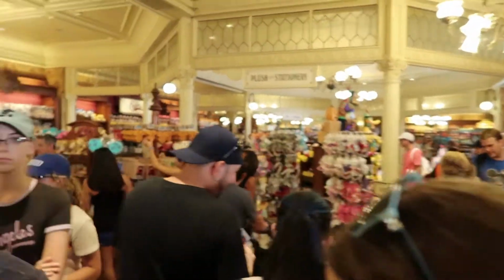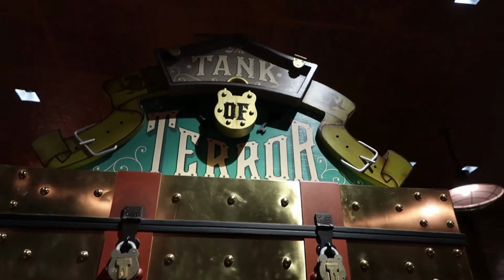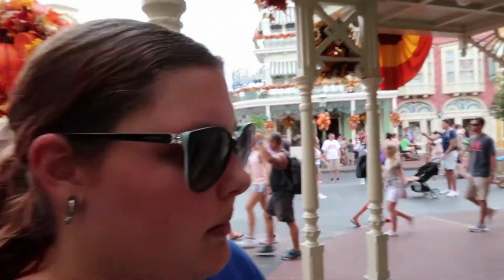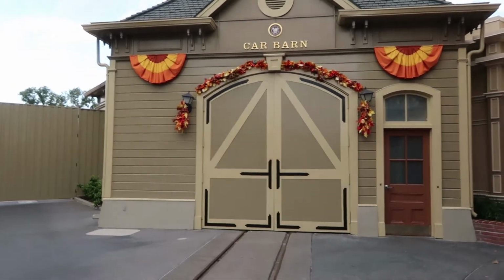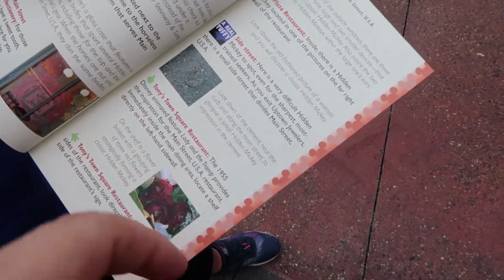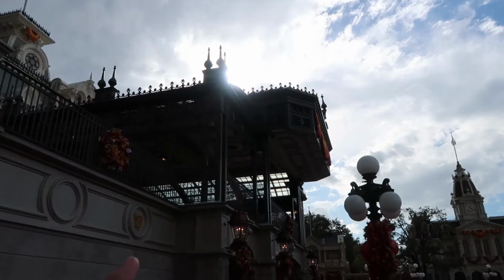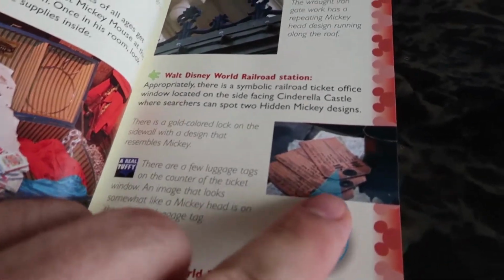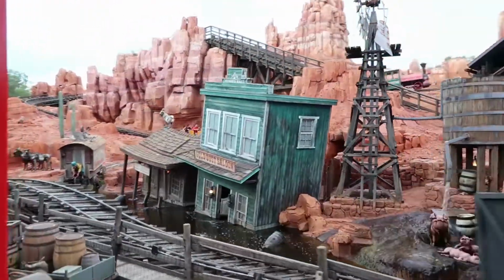The Hunt Begins! Hidden Mickey Hunt: Main Street USA [Part 1]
Today, We venture out into The Magic Kingdom in search of Hidden Mickeys in the first part of many to come! Starting in Main Street, USA, we begin our hunt in finding every Hidden Mickey that The Walt Disney World Resort has tucked away!

Here's where you can follow and chat with me in between the videos!
Instagram.com/TheJayWatch/
Facebook.com/TheJayWatch/